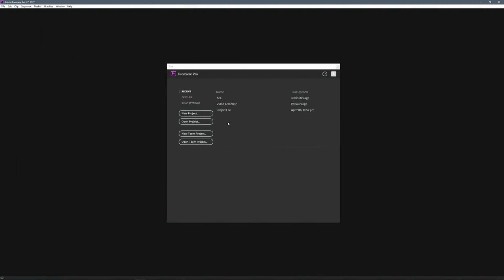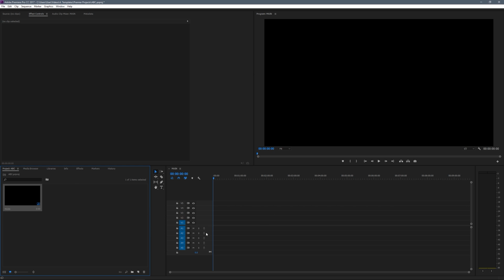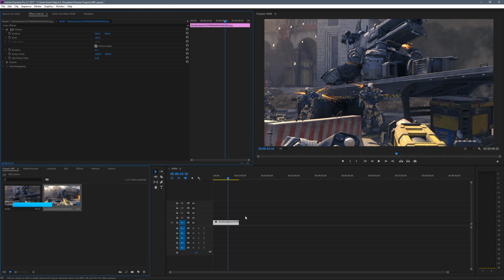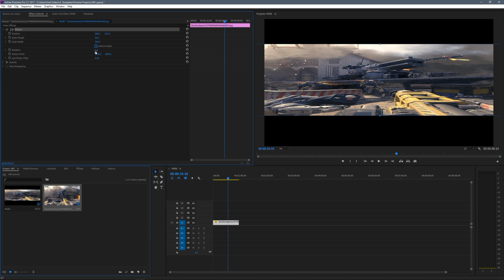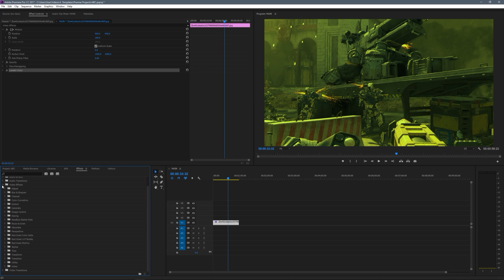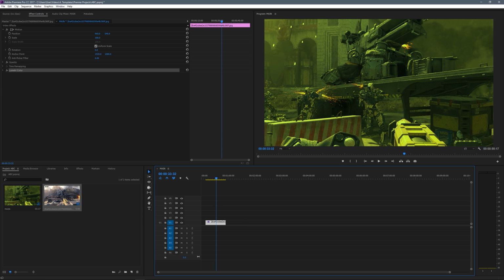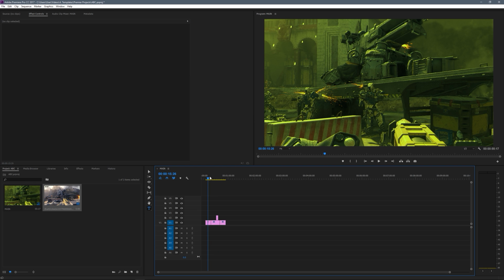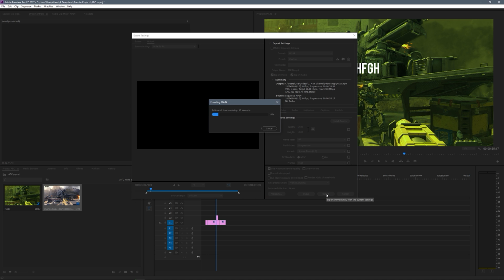Learn Premiere in 5 Minutes - The Basics for Beginners (CC 2017)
This a super quick Adobe Premiere Pro CC 2017 tutorial showing you all the basics you need to know if you want to edit a simple YouTube video. Including video sequences, effects, effect controls, the timeline, tools,  rendering and more. Enjoy!